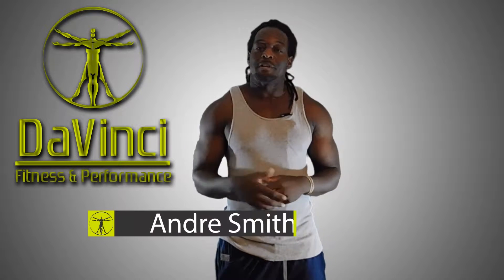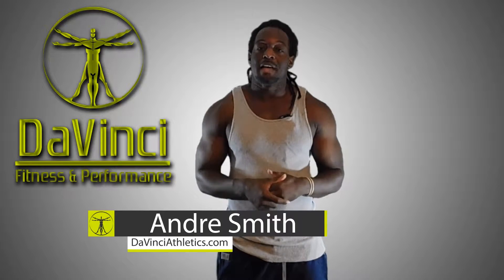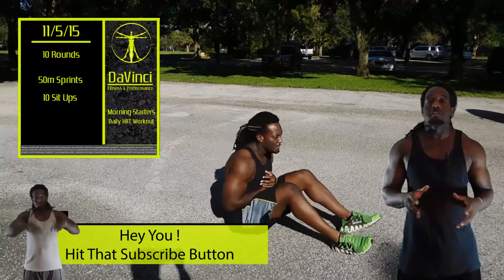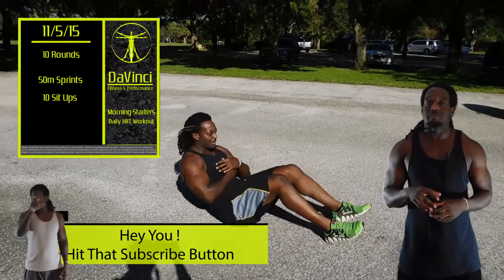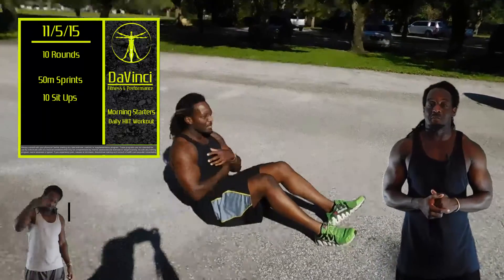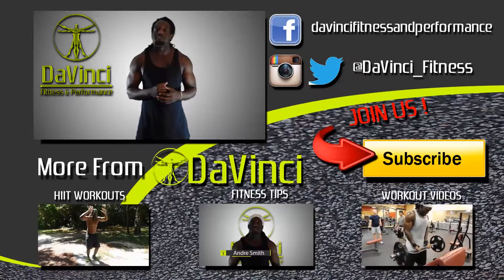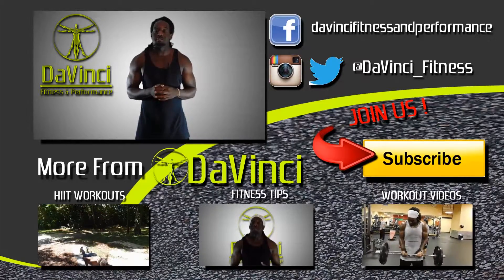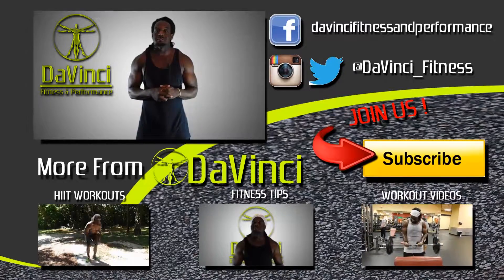Morning Starter Daily HIIT Cardio Workout for November 5th , 2015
Morning Starter Daily HIIT (high intensity interval training) Cardio Workout for November 5th, 2015

10 Rounds :

50m Sprints
10 sit ups

The Benefits Of HIIT

HIIT (High Intensity Interval Training) is a dynamic form of fitness training that has received a huge amount of praise. Supporters of HIIT claim that you can enjoy multiple health benefits by practicing HIIT for as little as 5 minutes each day. This article will provide you with a full overview of the many benefits of HIIT.

1 - Shorter Workouts

HIIT workouts can be completed in as little as 5 minutes and take no longer than 30 minutes each. This makes them a very efficient workout option compared with other styles of training which usually take 1 hour or more. So if you lead a busy lifestyle and want to be able to get a workout in the shortest time possible, HIIT is an excellent option.

2 - Higher Calorie Burn

If you want to lose weight, HIIT is one of the best tools for doing so. A 30 minute session of HIIT blasts through 500 calories in just 30 minutes while most steady state cardio exercises work off less than 500 calories per hour. HIIT also increases your metabolism for up to 24 hours after you complete your workout which allows you to burn even more calories while you're resting.

3 - Enhanced Cardio Fitness

Due to its intensity, HIIT is one of the best exercises for improving your cardiovascular fitness. Just a few HIIT sessions each week will allow your body to process oxygen more efficiently and boost your energy levels, stamina and overall performance.

4 - Efficient Fat Burning

Another great thing about HIIT is that it's one of the top exercises for targeted fat burning. Most types of cardio exercise burn a combination of fat and muscle. However, Hit burns a much higher proportion of fat to muscle compared with steady state cardio and can help you achieve a much lower body fat percentage.

5 - Increased HGH Production

HGH (Human Growth Hormone) stimulates muscle growth and fat burning within your body, reduces the visible signs of aging and much more. Studies have shown that HIIT Increases HGH production within the body by as much as 450%.

6 - Reduced Boredom

One final plus point of HIIT is that it's always interesting. The short, intense nature of HIIT workouts mean that they're constantly challenging and something that you can focus on fully. Additionally, since there are so many different HIIT exercises you can try, no two workouts ever have to be the same and every session can offer something new.

Summary

As you can see, there are plenty of reasons to consider HIIT. So if you're not doing so already, try HIIT today and start enjoying all the benefits it provides.